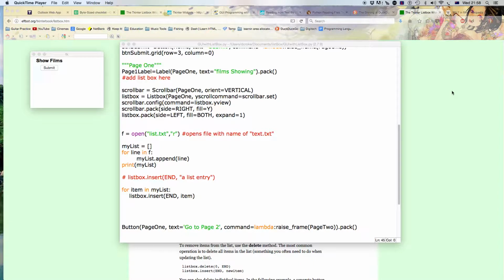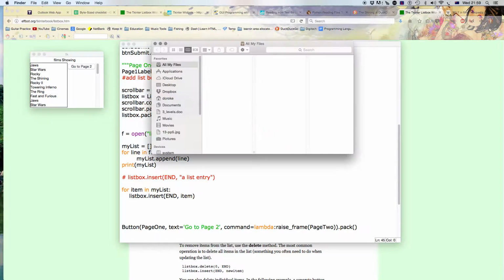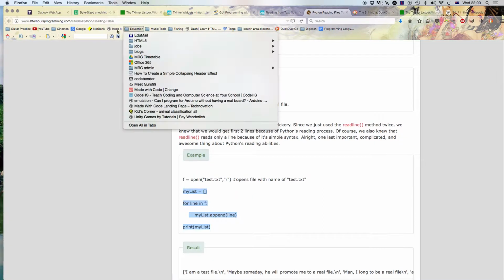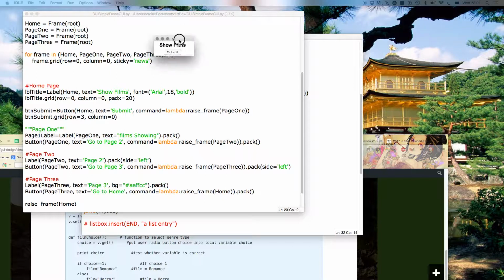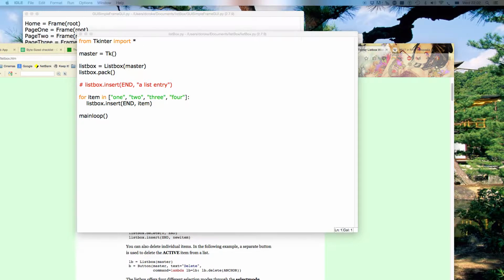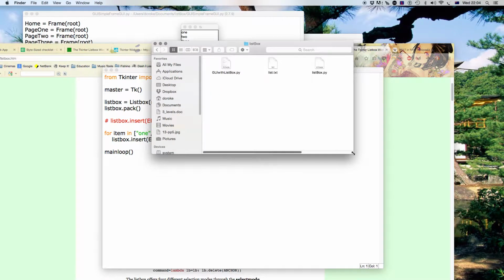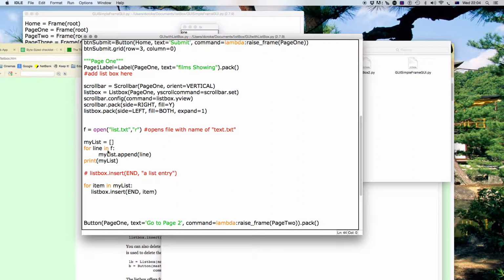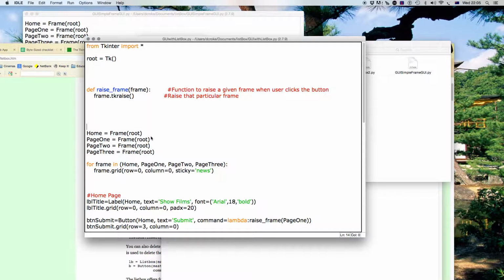Scroll Listbox in GUI